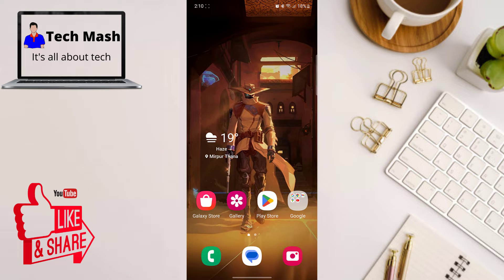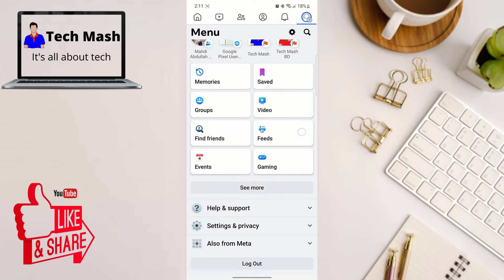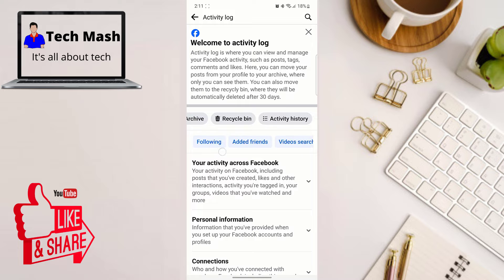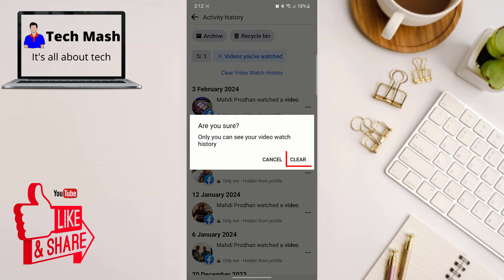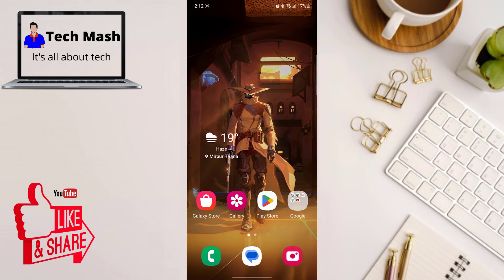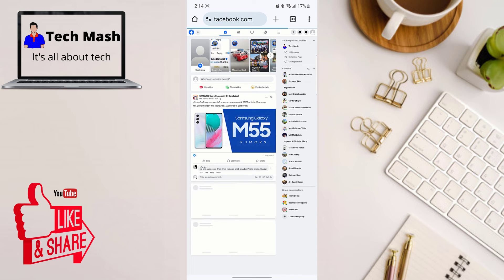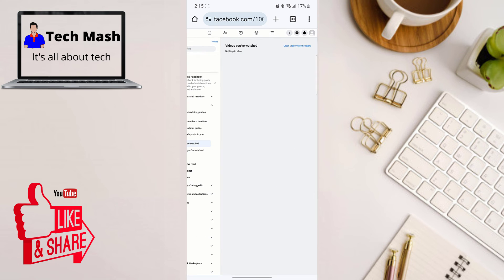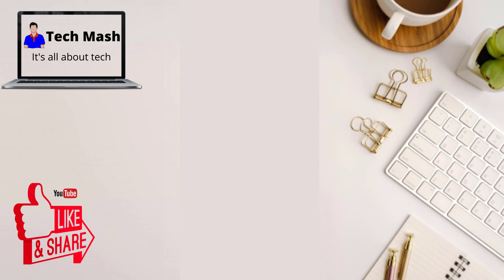How to Delete Facebook Watched Videos History | Clear History on FB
Welcome to our step-by-step guide on how to clear your watched videos history on Facebook! Whether you want to maintain your privacy or just tidy up your account, managing your watched videos history is essential. In this tutorial, we'll walk you through the simple process of deleting your Facebook watched videos history.

Deleting your watched videos history on Facebook is a breeze once you know where to look. First, log in to your Facebook account and navigate to your profile. From there, locate the "More" tab and select "Videos." You'll find your watched videos history here.

To delete individual videos from your history, simply hover over the video you want to remove and click on the three-dot menu icon. Then, select "Remove from Watched Videos" from the dropdown menu.

If you prefer to clear your entire watched videos history at once, click on the "Clear History" button located at the top right corner of the page. Confirm your decision, and voila! Your watched videos history is now cleared.

It's important to note that clearing your watched videos history on Facebook is irreversible, so make sure you're certain before proceeding. Maintaining control over your privacy settings is essential in today's digital age, and managing your watched videos history is a great place to start.

That's it for our tutorial on how to delete your Facebook watched videos history.